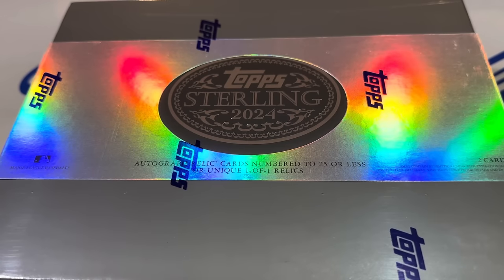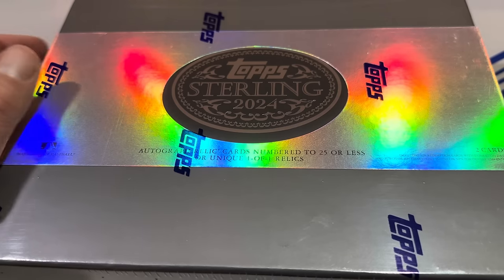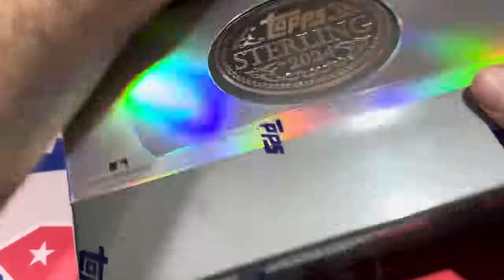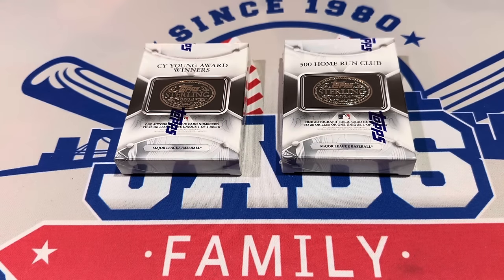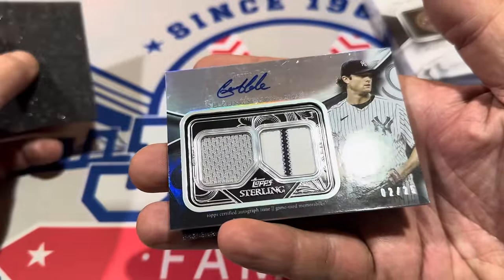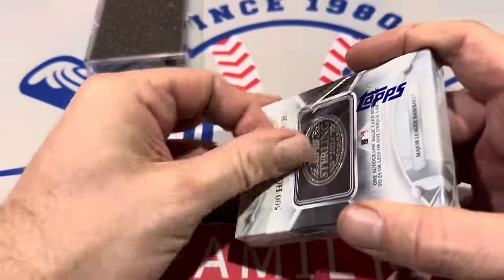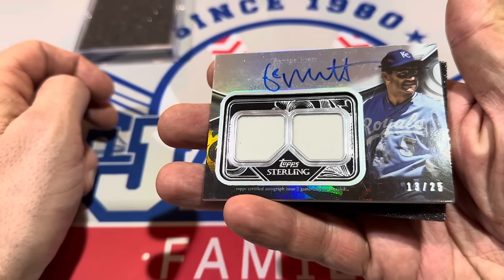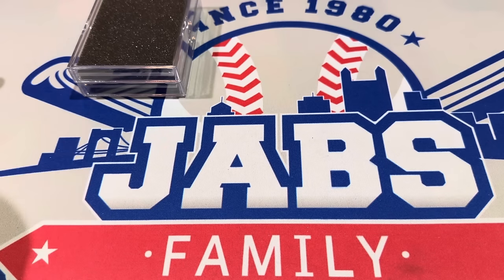NEW RELEASE! 2024 TOPPS STERLING! $600 PER CARD??!!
If you'd like to send cards to be opened in a Mystery Box Monday / Mail Day Video, here is the address:
Jabs Family
Attn: Mystery Box Monday